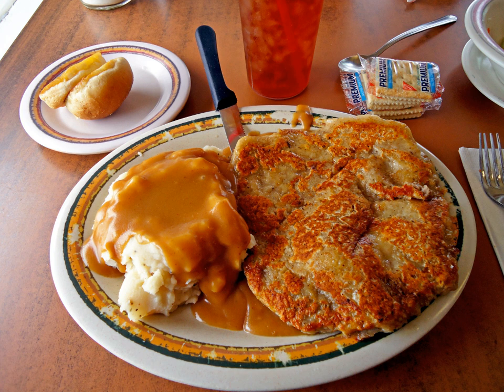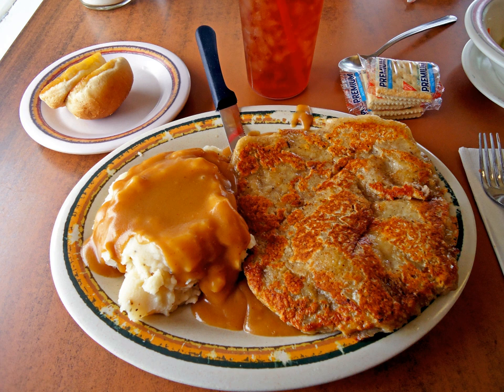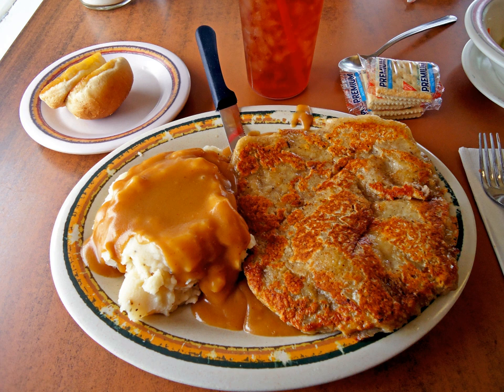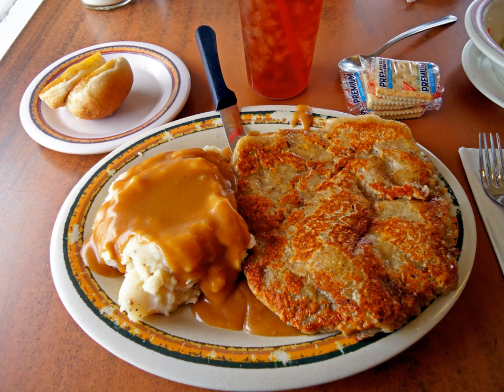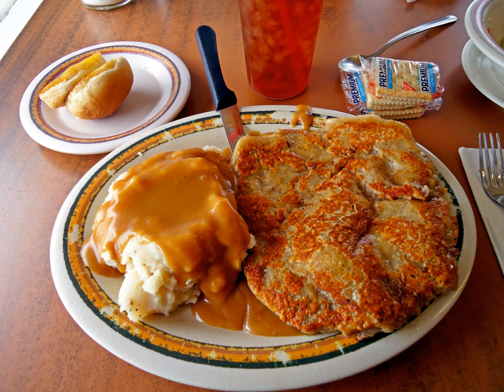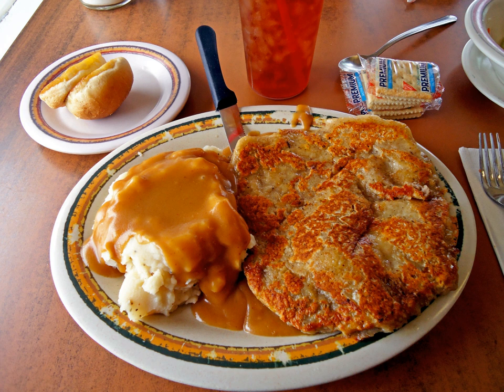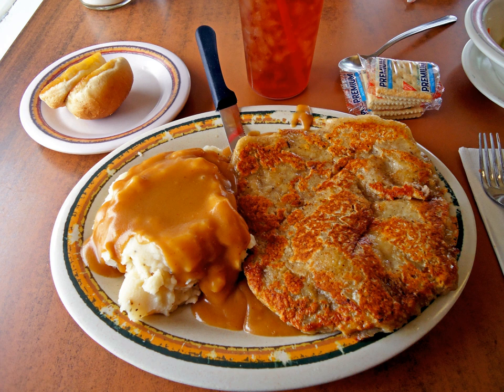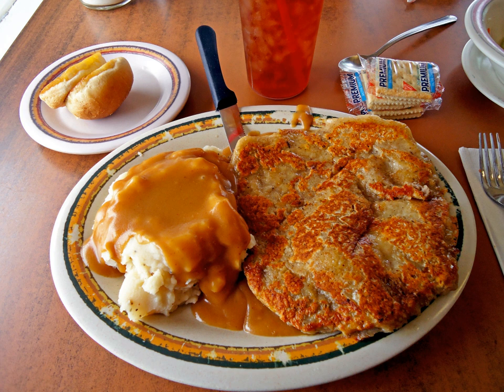Chicken fried steak | Wikipedia audio article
00:00:42 1 History
00:01:56 2 Preparation
00:03:50 3 Variants
00:04:09 4 Other similar dishes

- Socrates

SUMMARY
Chicken fried steak (similar to country fried steak) is an American breaded cutlet dish consisting of a piece of beefsteak (tenderized cube steak) coated with seasoned flour and pan-fried. It is sometimes associated with the Southern cuisine of the United States.  Despite the name, the dish contains no chicken, but is so-named because the cooking method is similar to that of pan-fried chicken breast cutlets.
Chicken fried steak resembles the Austrian dish wiener schnitzel and the Italian–South American dish milanesa, which is a tenderized veal or pork cutlet, coated with flour, eggs, chicken stock cube, and bread crumbs, and then fried. It is also similar to the recipe for Scottish collops.